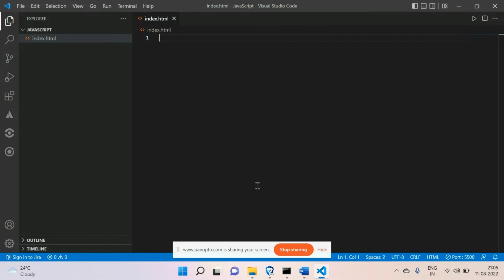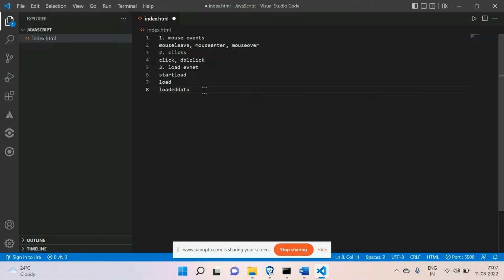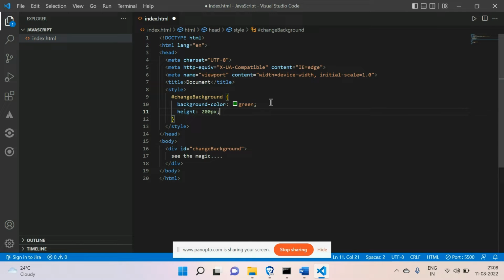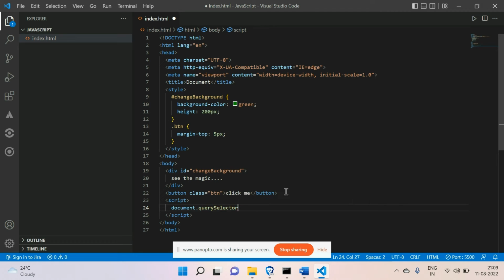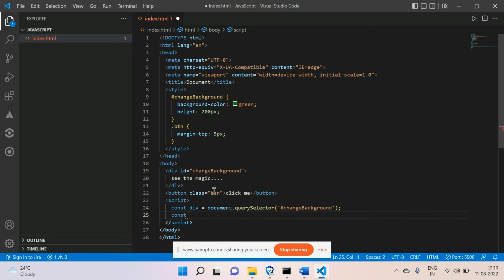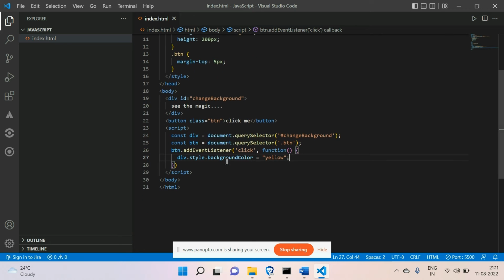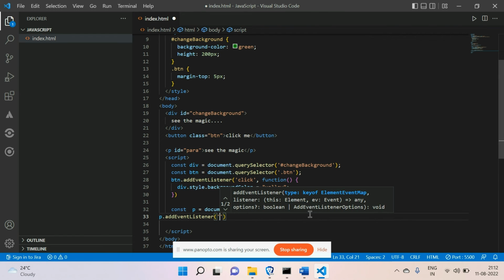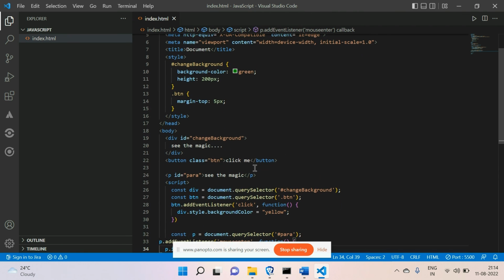Events in JavaScript.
In this lecture you will see all about the JavaScript events. javascript javascript_project javascriptengineer event learning students you can see all my tutorial and blogs